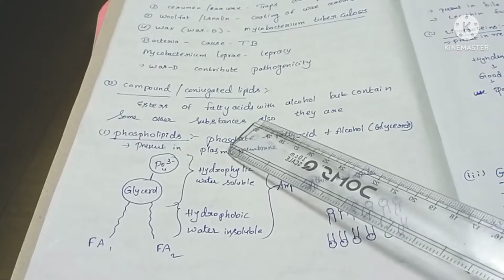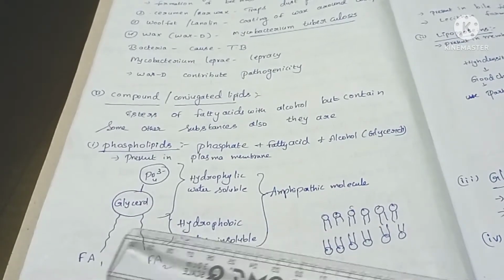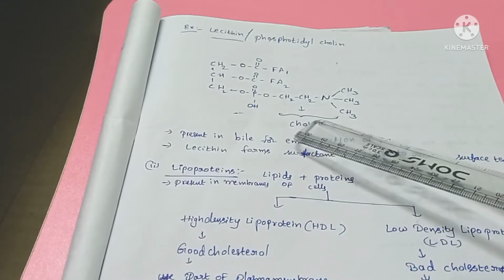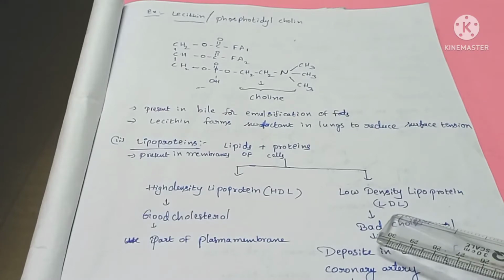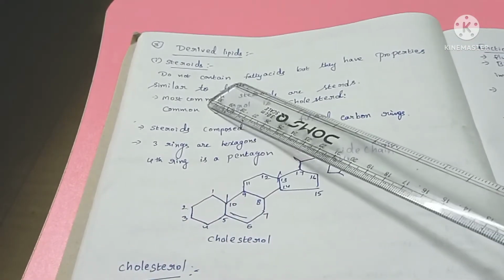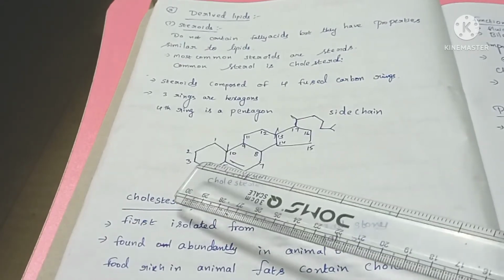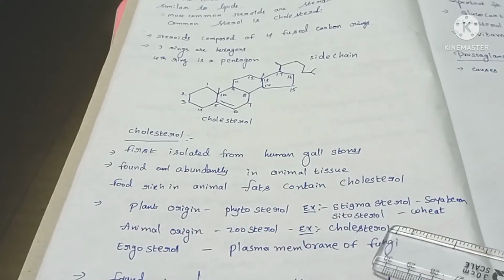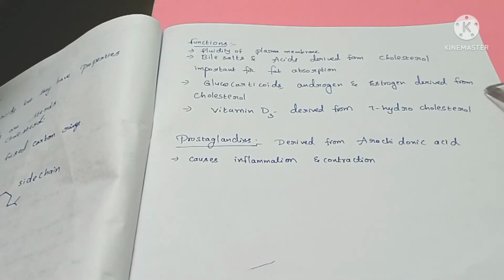Biomolecules Lipids (Part-2) l Class 11 ncert neet Biology l LATHA AKULA Biology Tutorials l